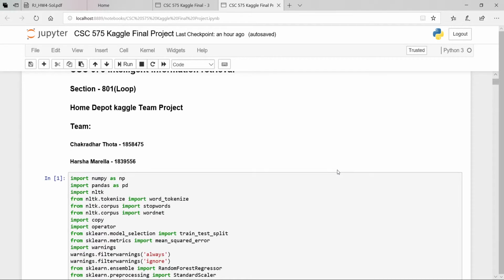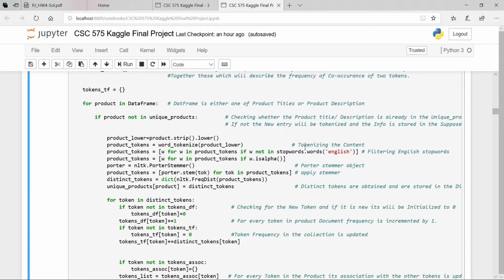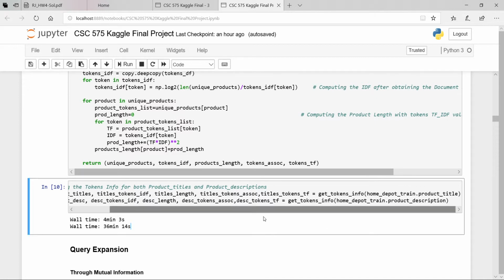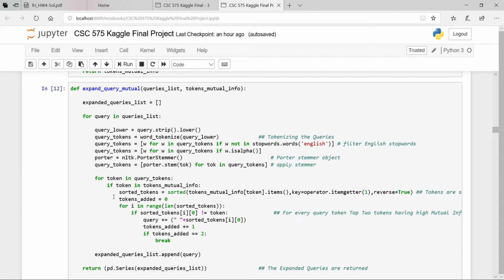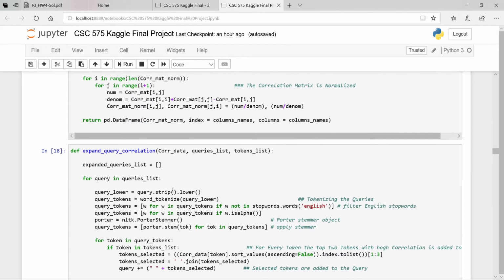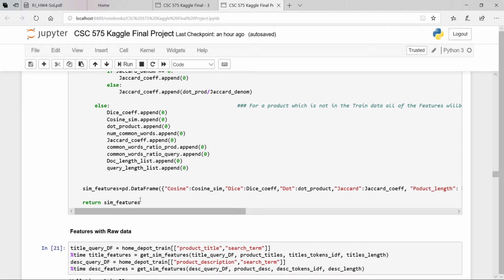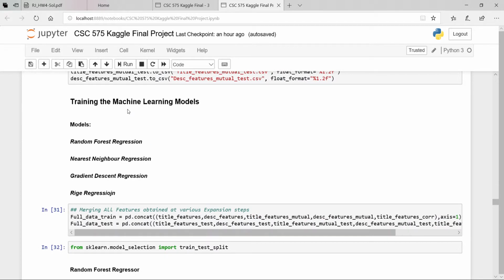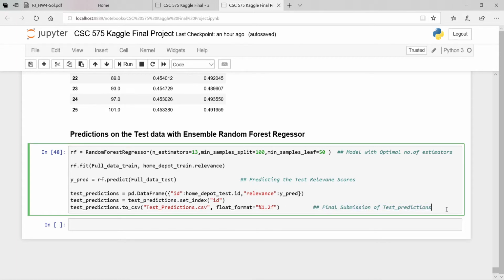CSC 575 Kaggle Home Depot Project Presentation